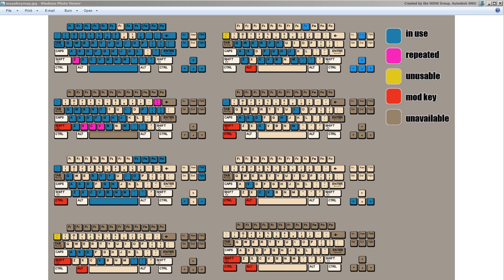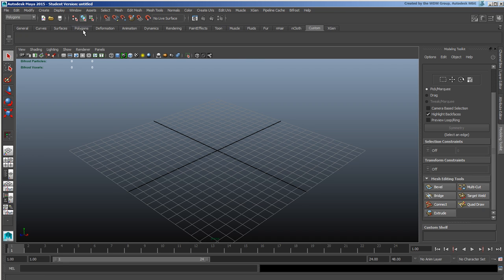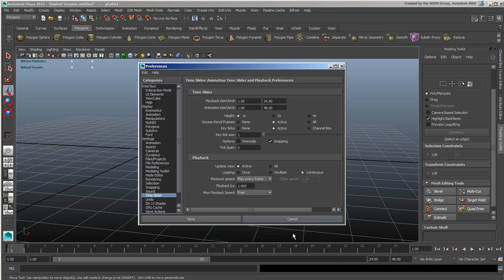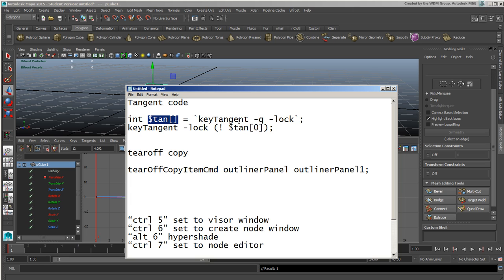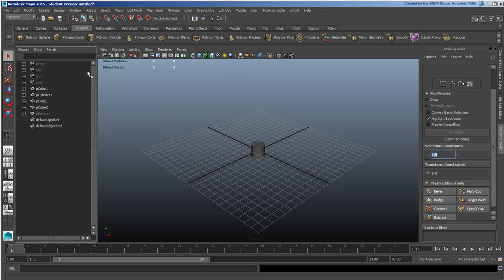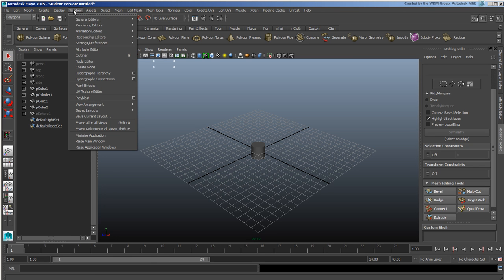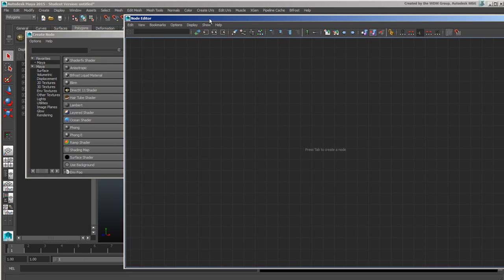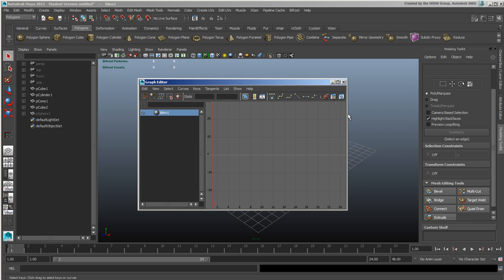Creating "Softimage" Hotkeys in Maya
In this video, Adam Garland shows you how to add some custom hotkeys that are similar to some that you know from Softimage.